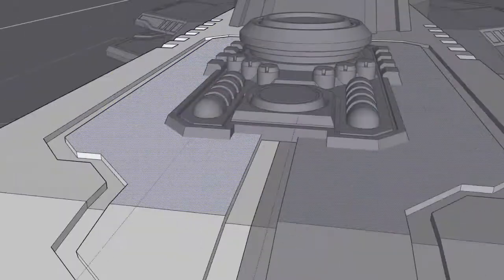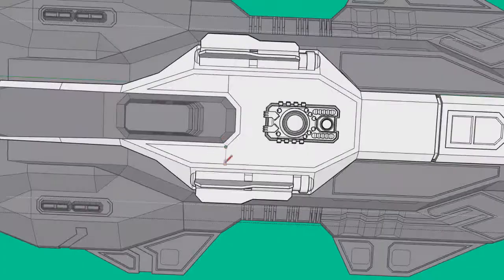SketchUp Modeling - Support Ship Design Ep 5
The Colossus Class Support ship is a mobile repair and refit platform tasked with supporting expeditionary, combat deployed fleets. The Colossus is built with 2 docking areas for Frigates and Destroyers alike. As a part of its equipment set up, the ship has several shields and nanite armor transfer arrays that can be projected on to other ships within its target range. The ship is also equipped with resource stores as well as small manufacturing facilities to produce spare parts and new turrets for the fleet. When a new piece of equipment is developed and deployed, the technical specs are transferred via quantum communication to all ships within the fleet that are not in direct combat. As a combat support ship, it can project a shield around a large area, protecting itself as well as ships within its vicinity. Ships like these can be spotted protecting and assisting large military resource operations or protecting installations that have damaged or nonexistent shield.